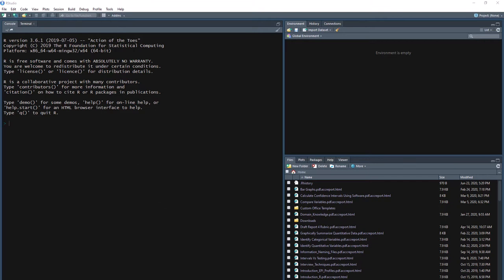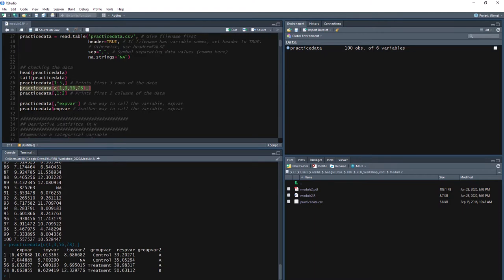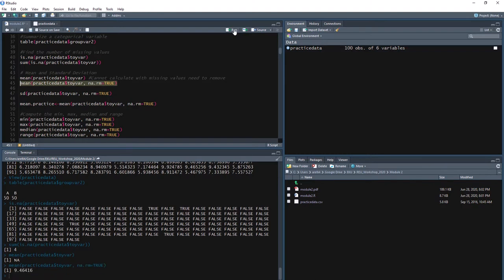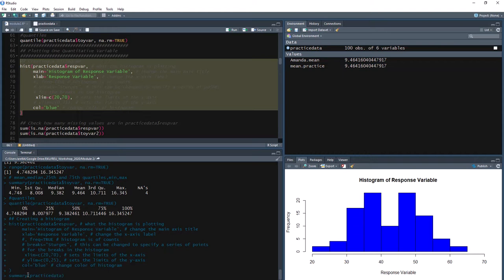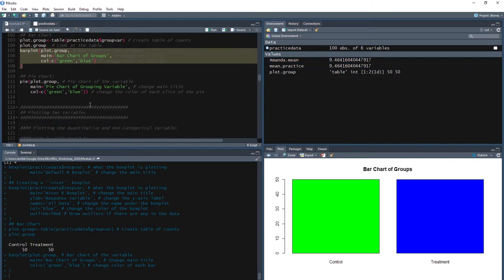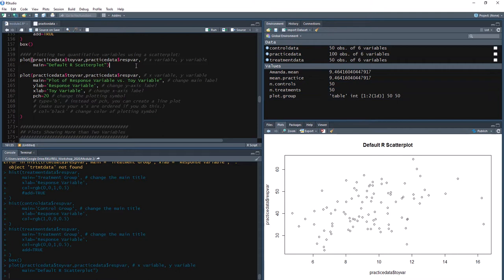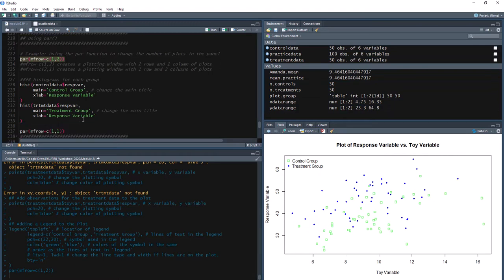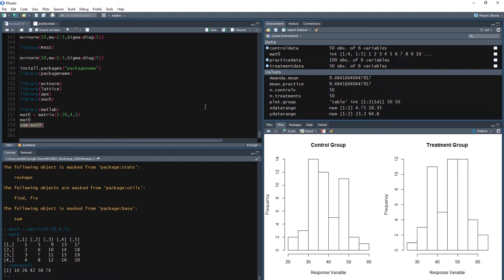REU Workshop Modle 2